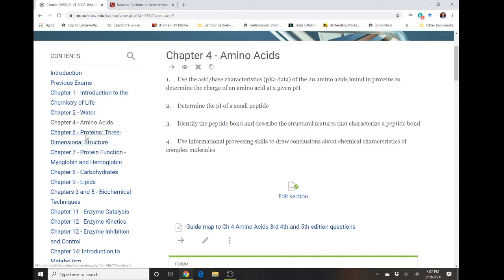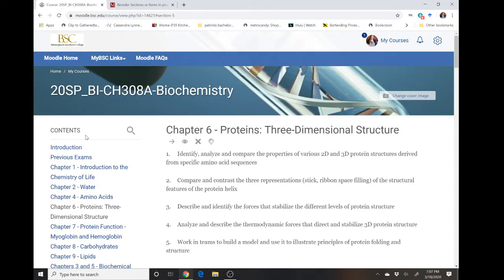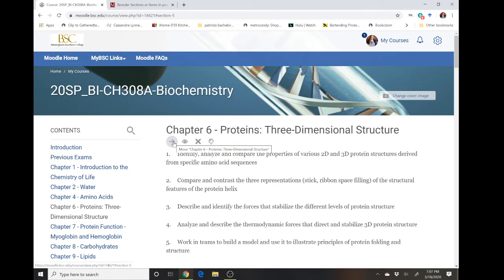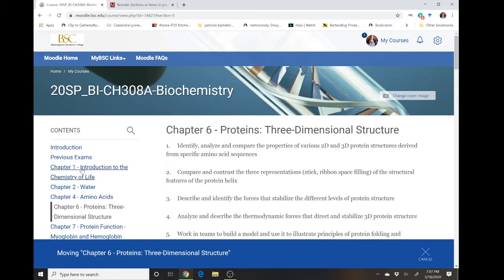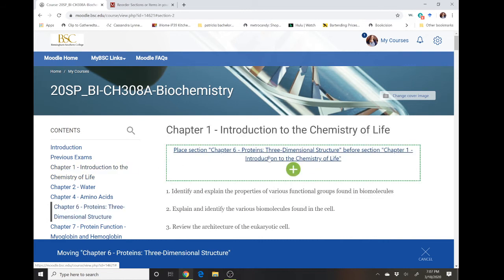Moving/rearranging topics in moodle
This quick video demonstrates how to rearrange topics in moodle.